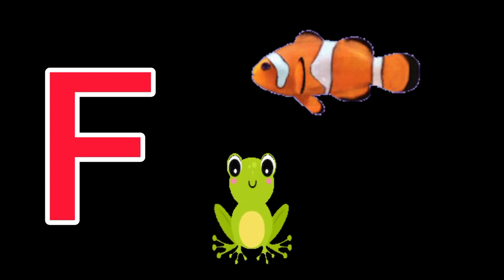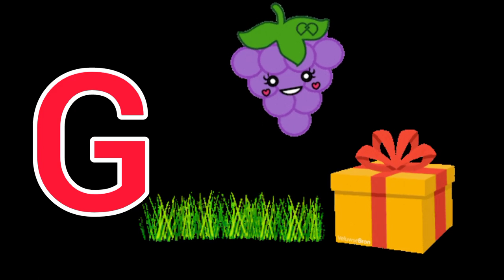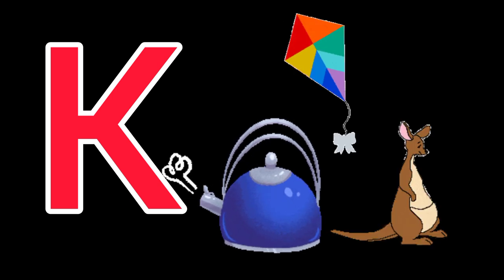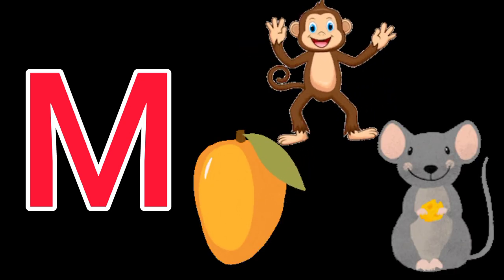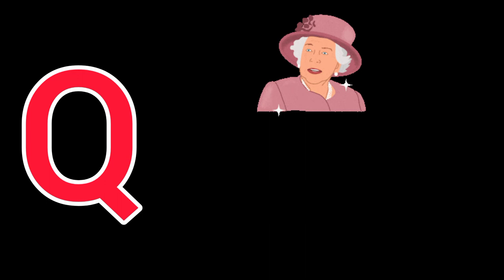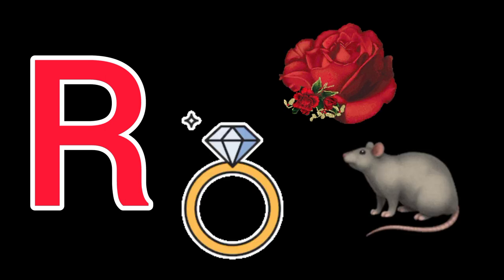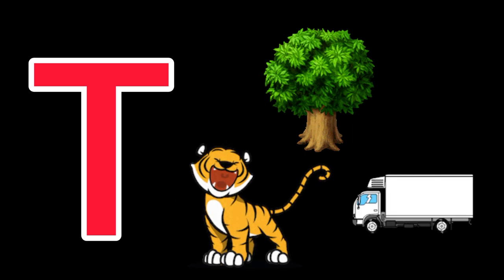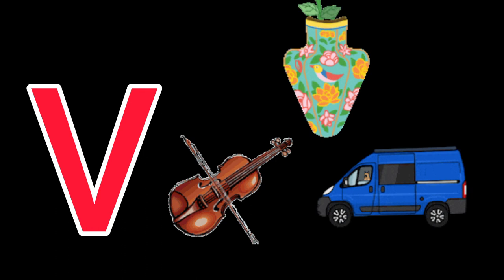kindergarten phonics learning video | a to z with vocabulary| abcd nursery rhymes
kindergarten phonics learning video.

query solved.

if you are searching for a good learning videos for your kids so this is the right place.here you will find learning videos for your 2 years onward kids. if you like the videos please subscribe my channel. thank you